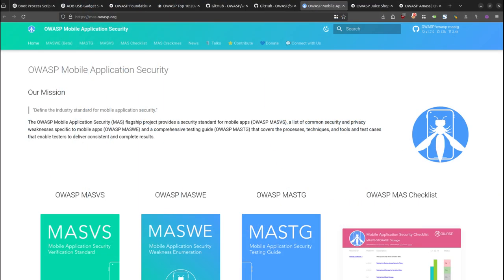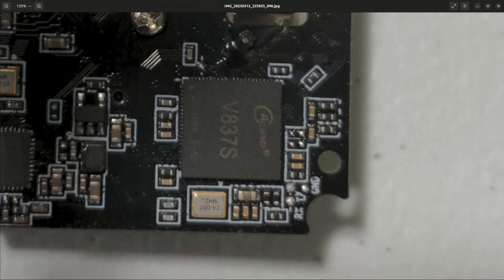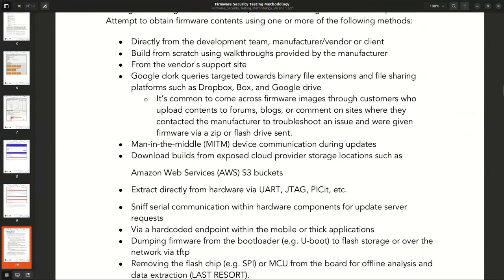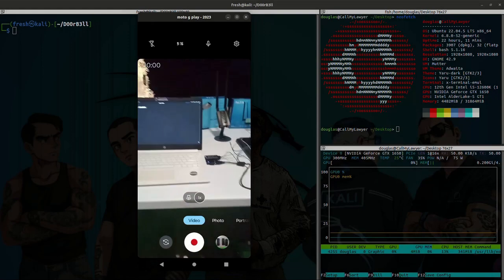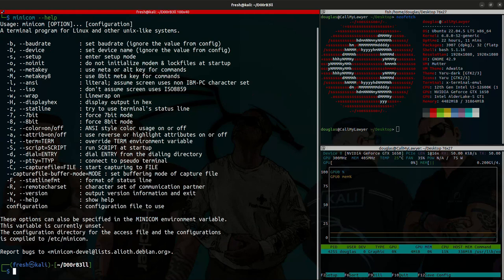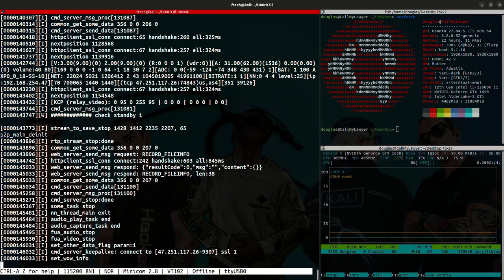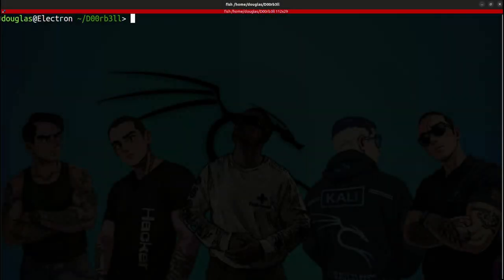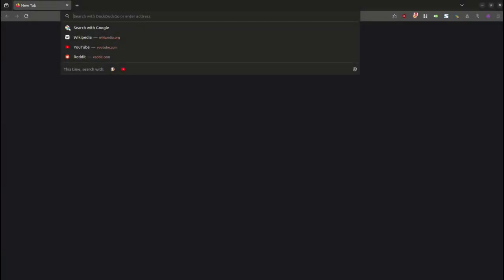Hacking an IoT Video Doorbell - What's Inside?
🌐 Github
I have created a github repo to go along with this series. If you want to follow along with some of
the things we are doing in this video, head over there. I have included a copy of the Bootlogs.txt
file as well as the Lookup.sh bash script and will continue to add more to the repo as we progress
in the series.

🛍️ PCBite 4xSQ10 Digital Probes with Test Wires

📦 Waveshare Industrial USB to TTL Converter

🎶 Music Credits

📝 Commands ⌨️
sudo apt install minicom
sudo minicom -D /dev/ttyUSB0 -b 115200 -C Bootlogs.txt -w
sudo apt install geoip-bin
grep -o '[0-9]\{1,3\}\.[0-9]\{1,3\}\.[0-9]\{1,3\}\.[0-9]\{1,3\}'